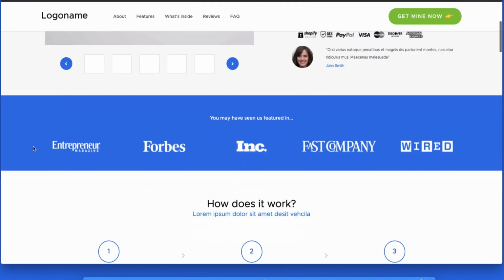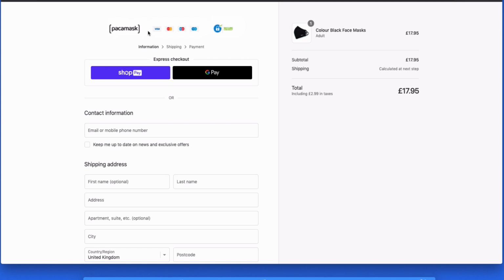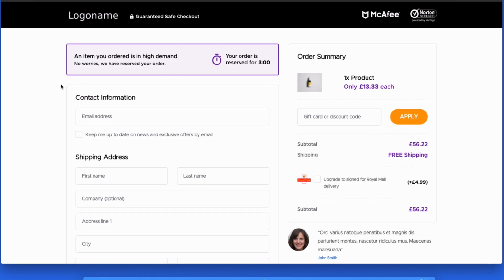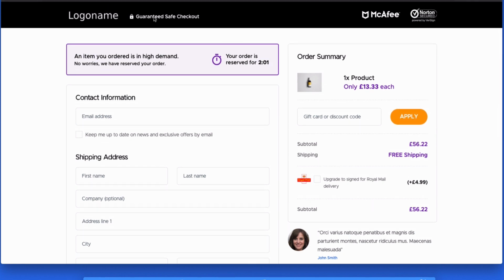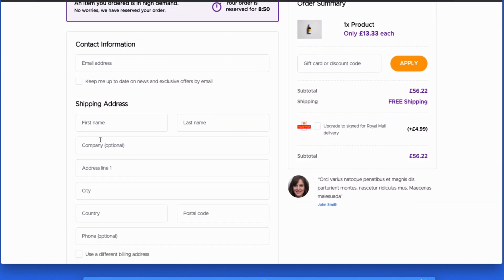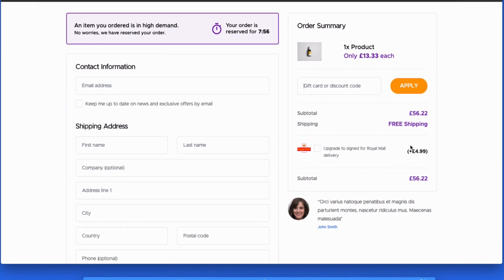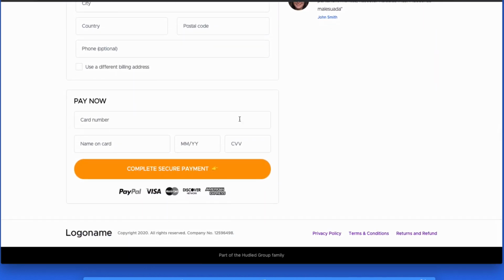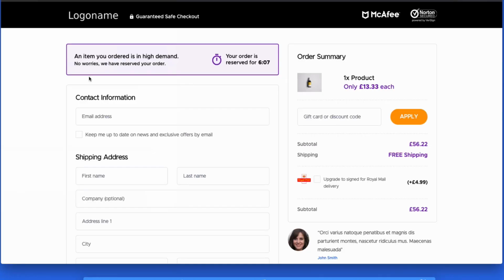How To SKYROCKET Your Checkout Page Conversion Rates!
Your checkout is a key part of the landing page funnel. In this video Oliver shows you how to optimise your checkout to skyrocket your conversion rates!

To get in touch and see how we can help